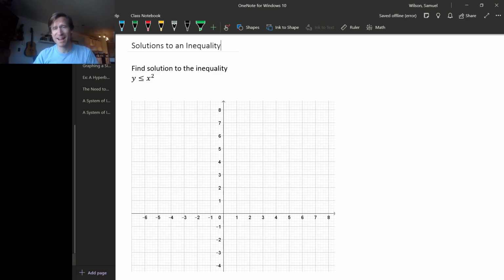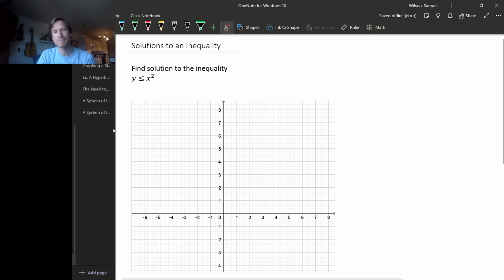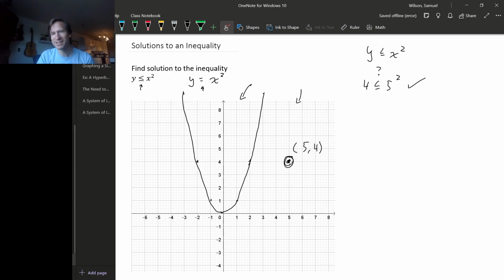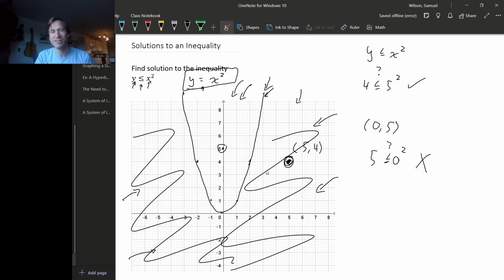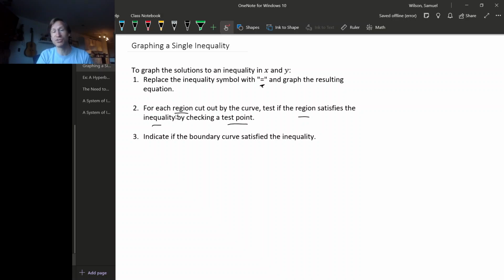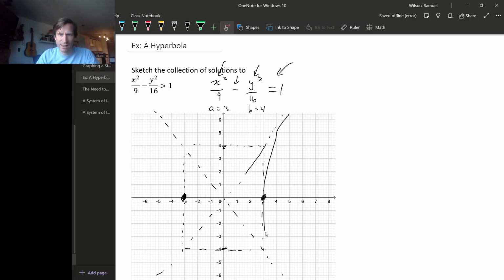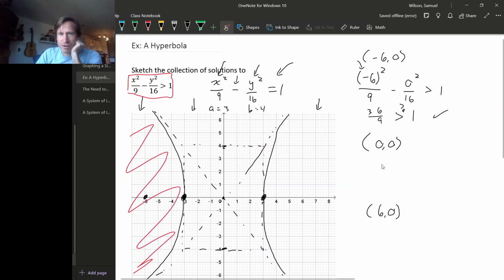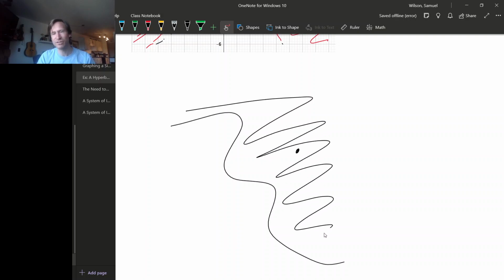9.3 1 - Graphing Inequalities